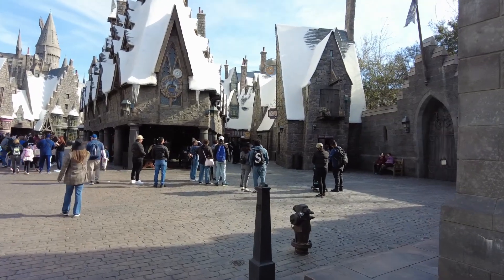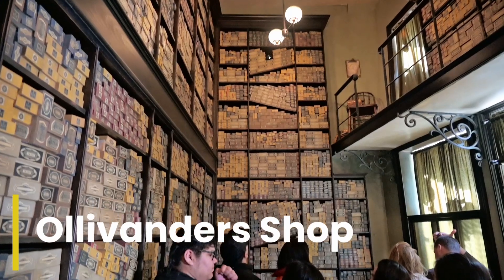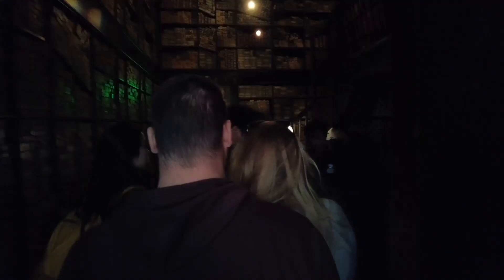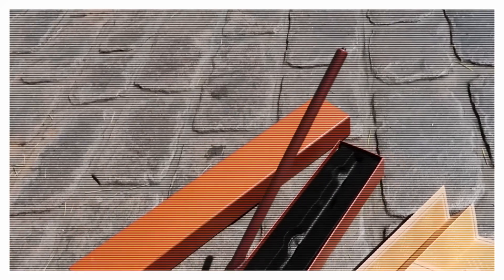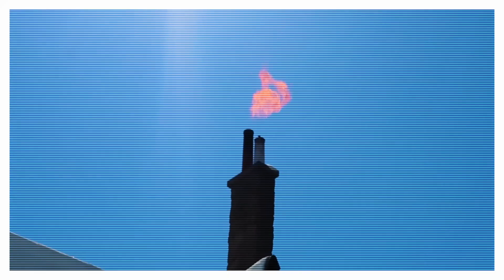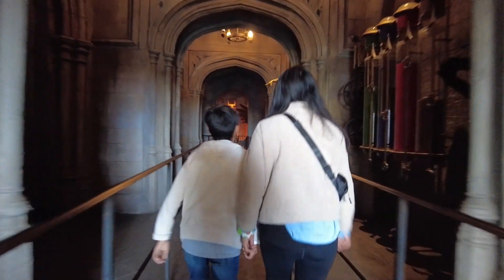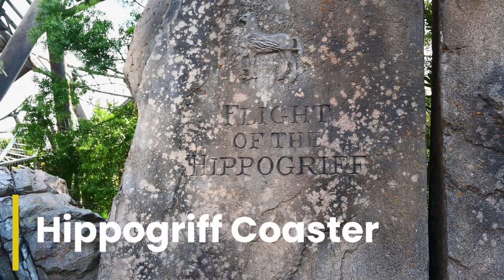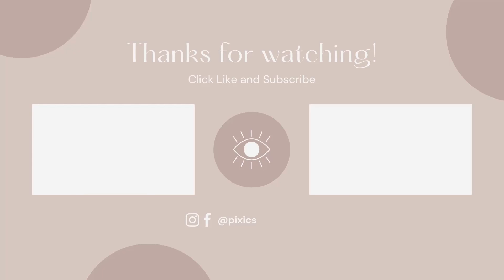Wizarding World of Harry Potter Walkthrough 2023 (Hollywood)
Our Wizarding World of Harry Potter Walkthrough in Hollywood California. We went mid week and there was almost no one there because most of the guests were at Super Nintendo World. We had a great time riding everything with almost not wait time.

Hyperlex Workshop